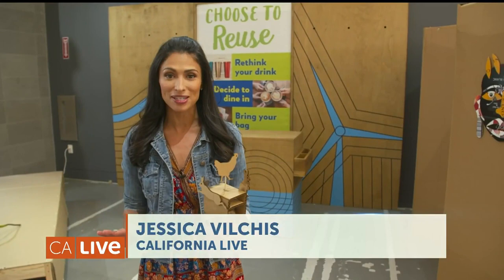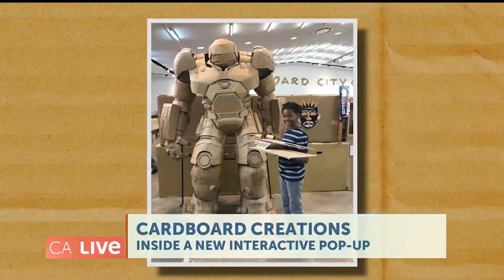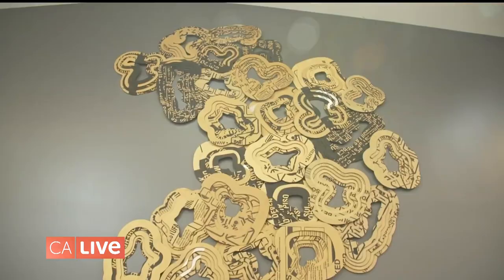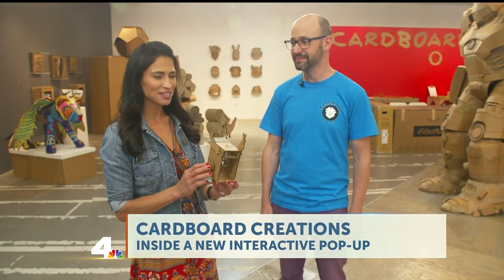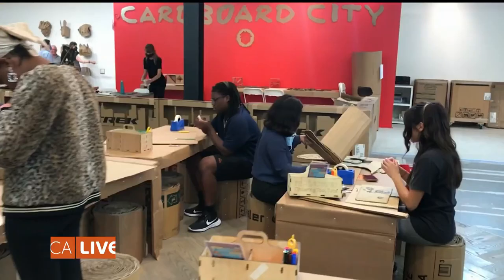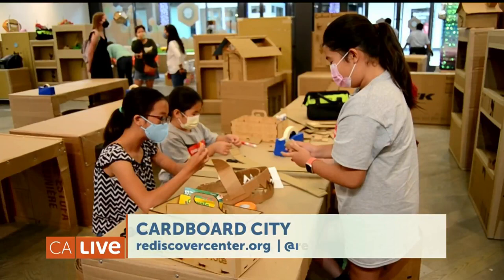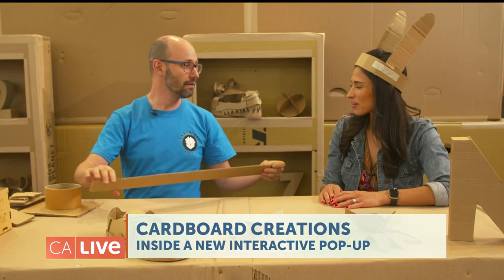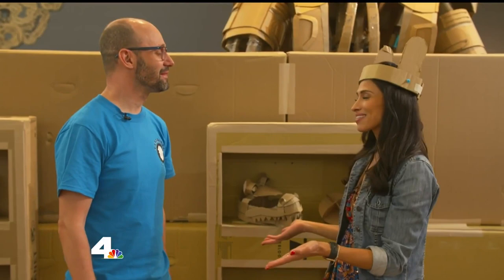Cardboard City Creations | California Live | NBCLA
Getting creative with cardboard! California Live’s Jessica Vilchis takes us inside the interactive pop-up, Cardboard City, where cardboard is turned into art. Jessica talks with Jonathan Bijur, Executive Director of @Rediscoverctr in Los Angeles, the non-profit behind Cardboard City, about the inspiration behind the pop-up, the Artist and Residence Program, and the maker’s space. Learn how you can experience Cardboard City. RediscoverCenter.org

About NBCLA